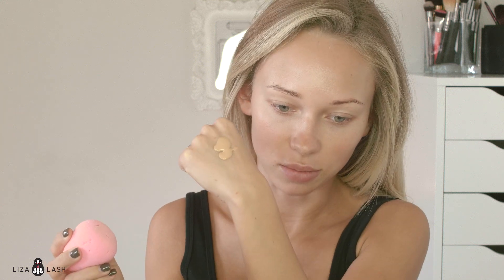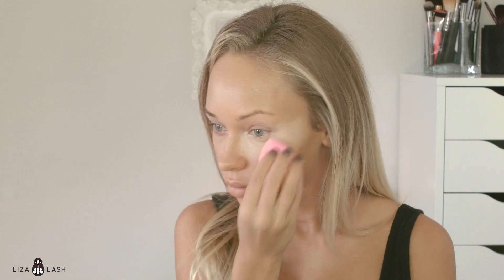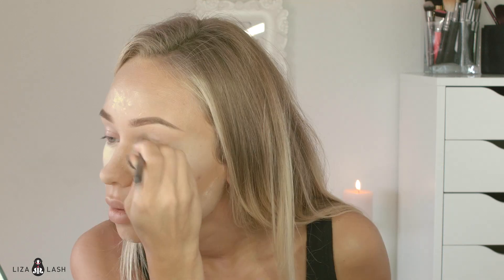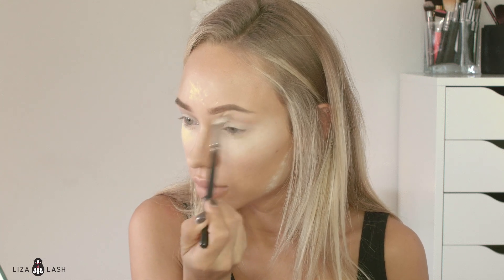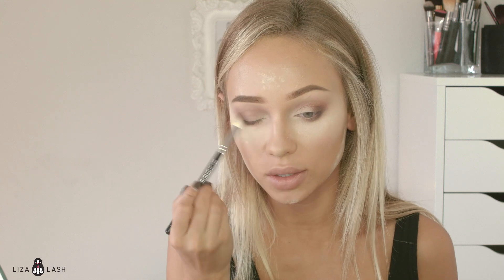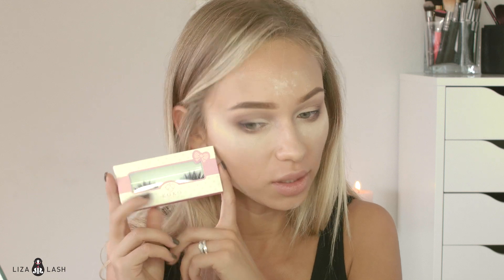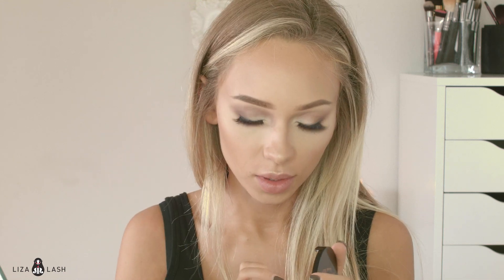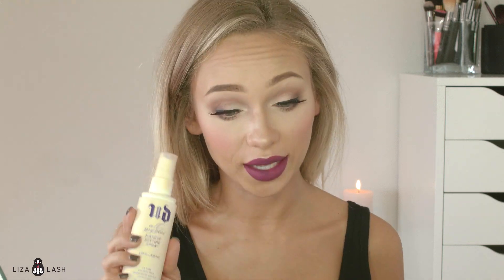Purple November Makeup Tutorial by Liza Lash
It's been a while since I posted my last tutorial. From now on I promise to do more. This one is a little long, it's my "purple november" look. I hope you all like it!

xoxo

Liza